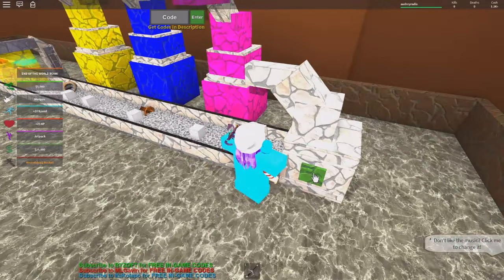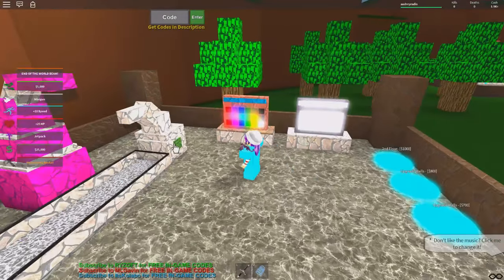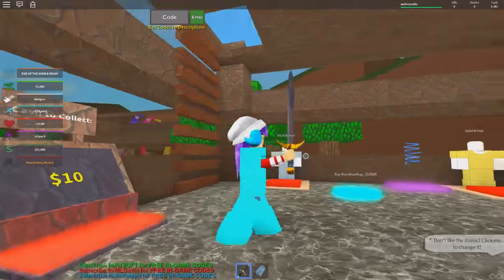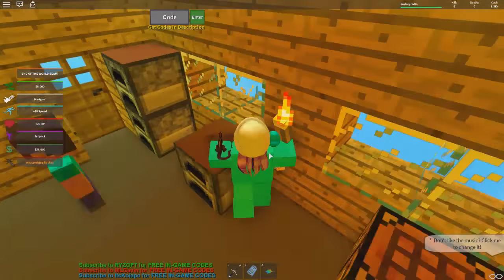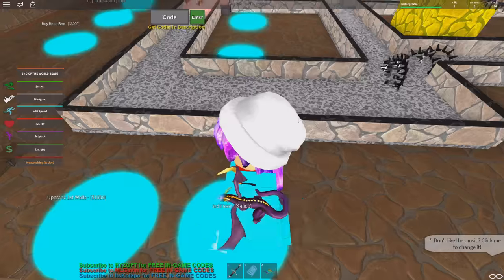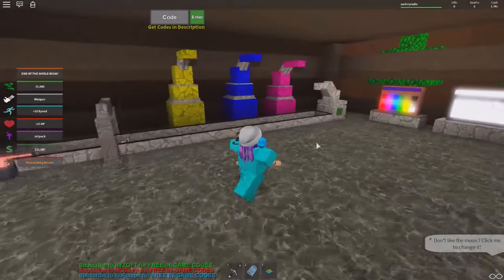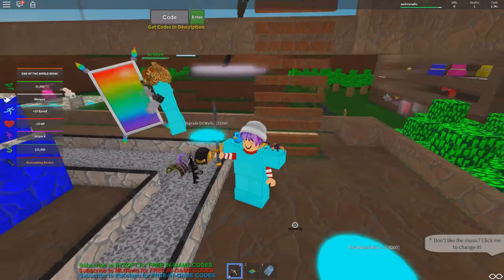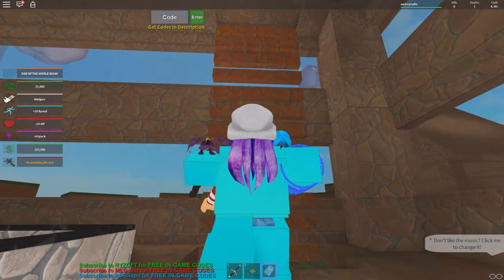ROBLOX LET'S PLAY MINE BLOX TYCOON | RADIOJH GAMES